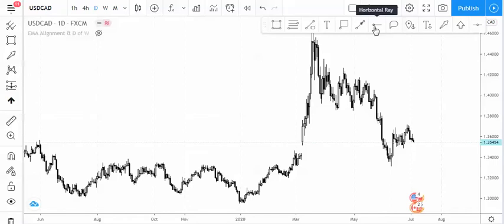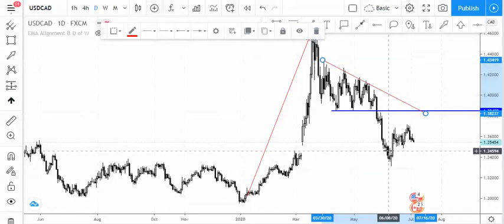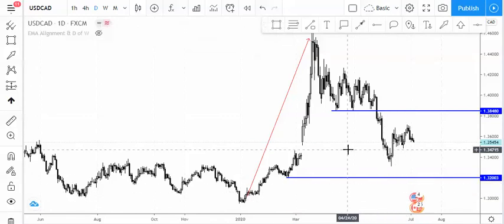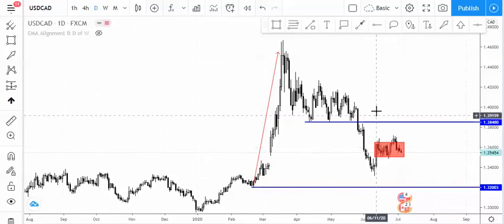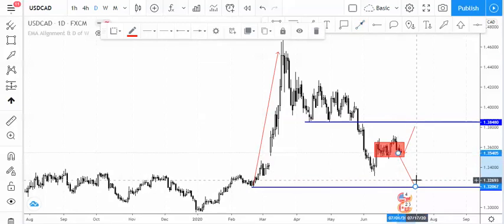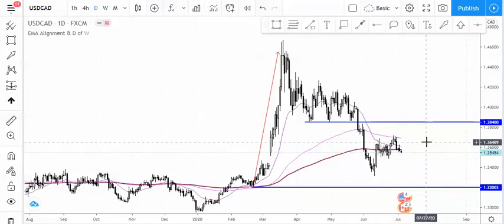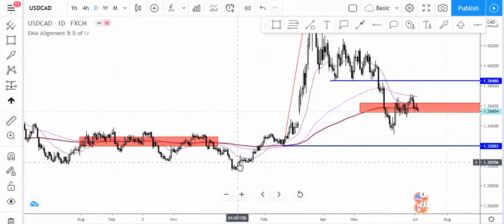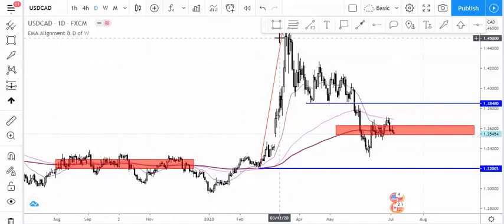USDCAD Forecast Analysis - Daily Chart. Identify Buy and Sell Price Levels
USDCAD Forecast Analysis - Daily Chart. Identify Buy and Sell Price levels for Profitable Trades

Is there a 500 PIP move coming to USDCAD?

ABOUT VIDEO:
This is not trading or investing advice.  I am not a license financial analyst or adviser.  These are just my thoughts on the market.  Past performance is no guarantee of  future results.  Trading (including currency trading, CFD, stock, futures, crypto currency, commodities, etc) is high risk.

READ
This is not trading or investing advice. I am not a license financial analyst or adviser. These are just my thoughts on the market. Trading is high risk, high reward, past performance is no guarantee of future results. Trading (including currency trading, CFD, stock, futures, crypto currency, commodities, etc) is high risk.  I do not take responsibility for your trades, your wins and your losses.